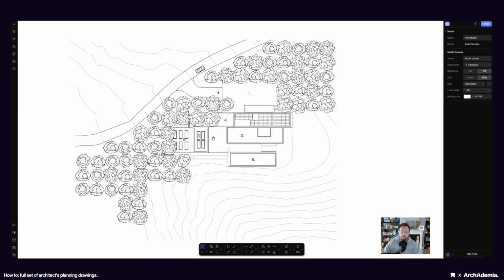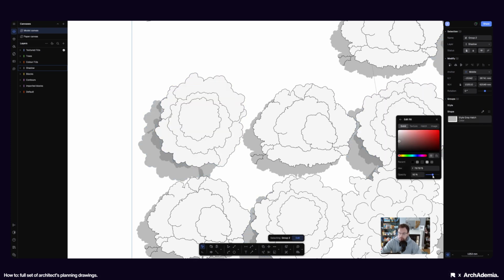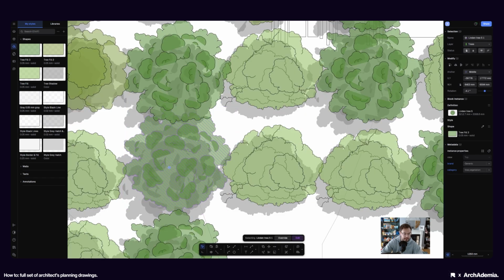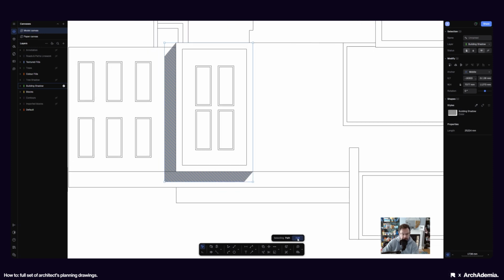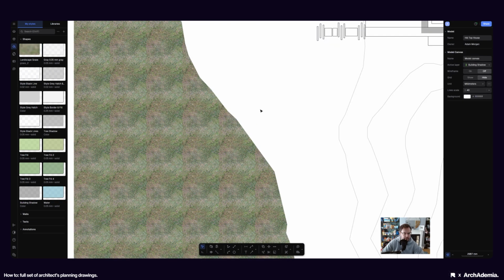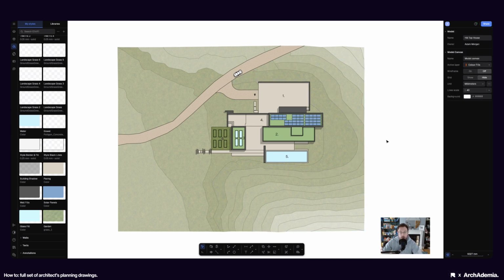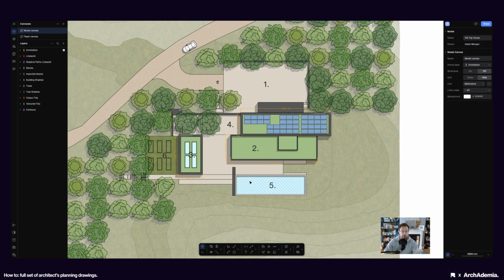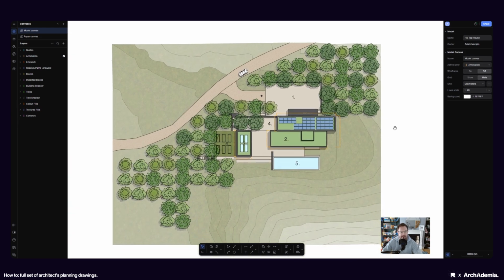Lesson 3 - How to render a site plan with Rayon.design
Want to make your site plans look professional?

In this tutorial, we’ll show you how to render a site plan like a pro without needing Photoshop or Illustrator. Learn how to:

✅ Add color and textures to enhance your site plans
✅ Use hatches, fills, and line weights for better clarity
✅ Export high-quality PDFs for presentations and portfolios
✅ Create professional-looking site plans in minutes

Perfect for interior designers, landscape architects, and students who want to improve their drawings with an easy-to-use CAD tool.

We provide next-gen learning for architects, students, interior designers, and archviz artists at every skill level. We're your one-stop destination to enhance your skills, industry knowledge, confidence and career trajectory.